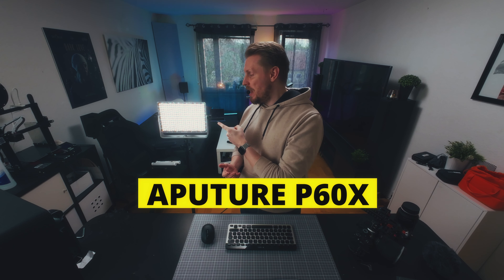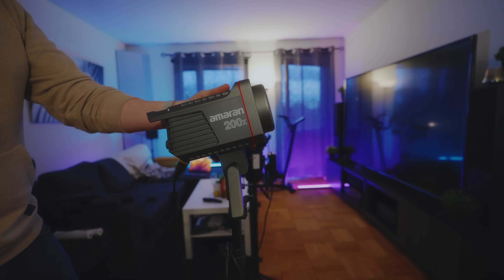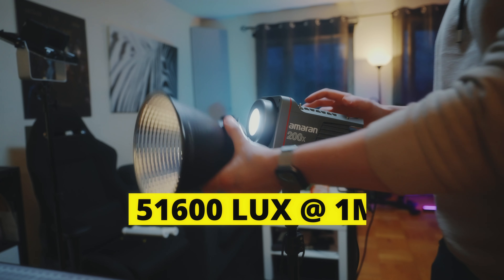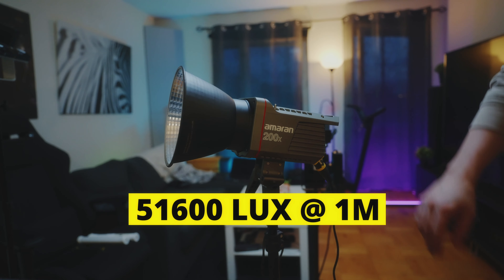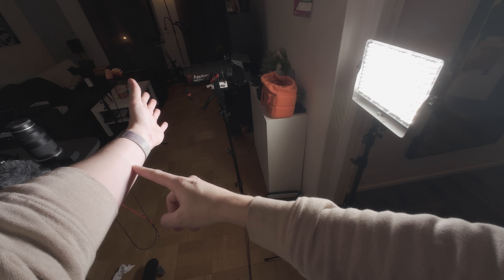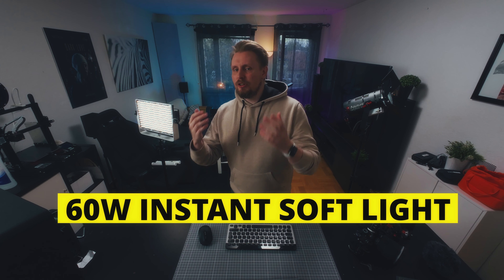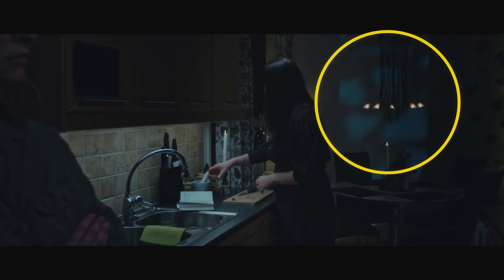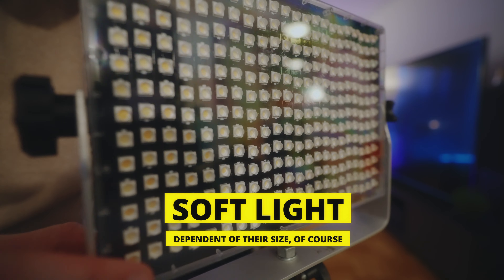The Best Lighting for Beginner Videographers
In this video, we explore the ultimate lighting solution for beginner videographers: LED panels! Discover why LED panels reign supreme in terms of efficiency and ease of use, making them the perfect choice for your first lighting kit.

If you enjoy my work and want to contribute to my next short film - consider buying me a digital coffee!

00:00 Intro
00:24 My experience with LED panels
01:02 Comparing Aputure P60X to Aputure 200X
02:13 Comparing Aputure P60X to Aputure LS60X
03:23 The drawbacks of LED panels
04:04 Summary and Outro